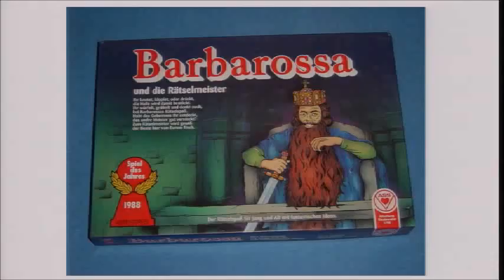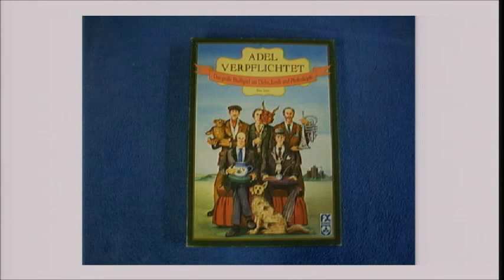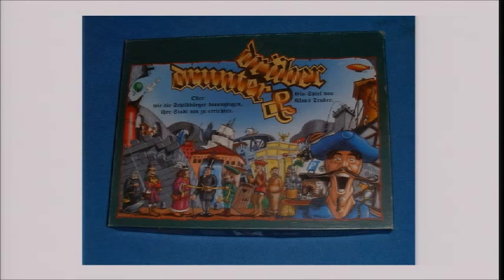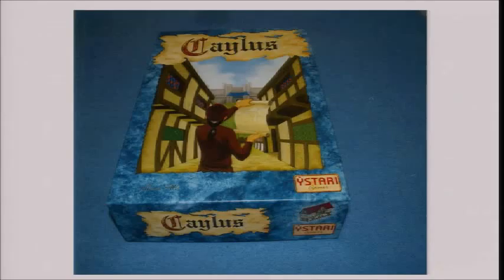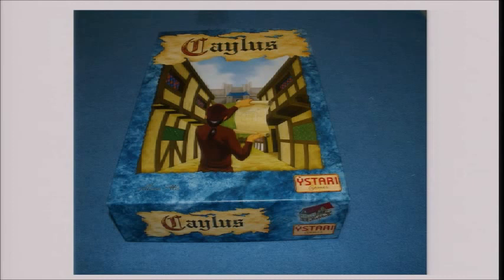Ropecon 2013: Dagmar de Cassan: History of modern board games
Event: Ropecon 2013
Place: Dipoli auditorium, city of Espoo, Finland
Date: July 27, 2013
Title: History of modern board games
Speaker: Dagmar de Cassan
Links:

Description:

From the trenches of World War I to today's Eurostyle games! A look at the history of modern board games as they cross and re-cross the Atlantic.

This presentation was recorded at Ropecon 2013. Ropecon is the largest non-commercial roleplaying convention in Europe. The convention was held for the 20th time during summer 2013 in the Dipoli conference center in Espoo, Finland. Ropecon gathers over 3.500 participants annually for one weekend to play roleplaying, collectible card, miniature, board, and live action role-playing games, to listen to presentations, and to participate in workshops.